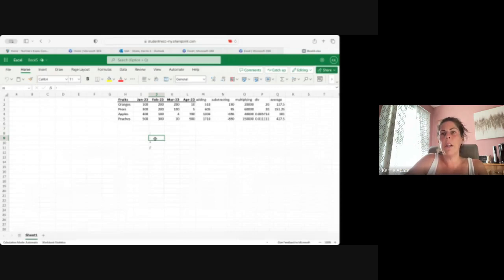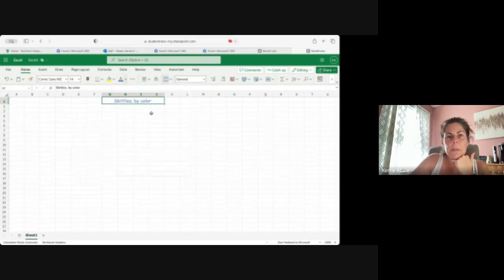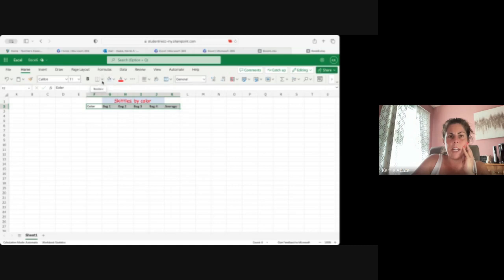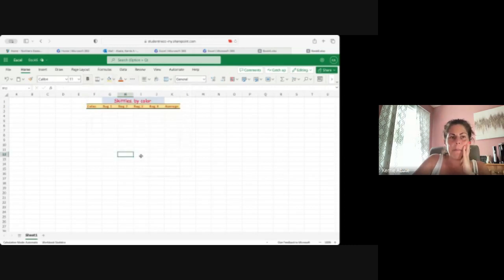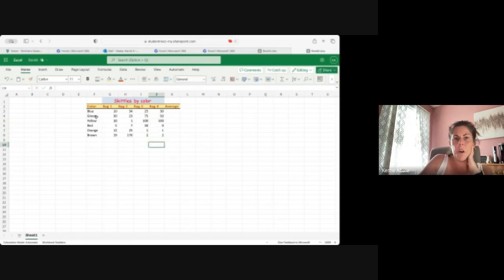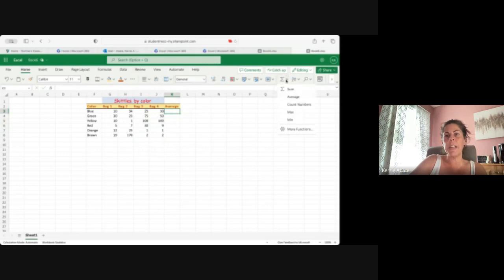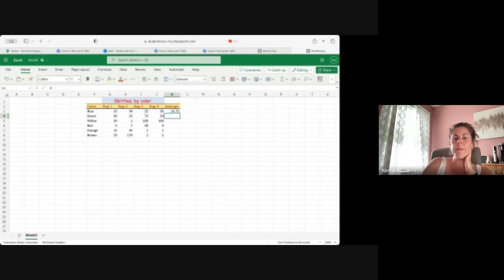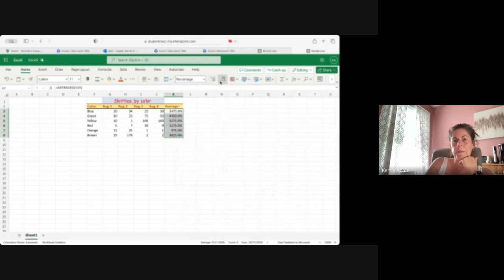6/8 video 1